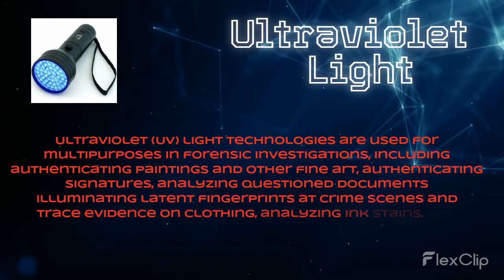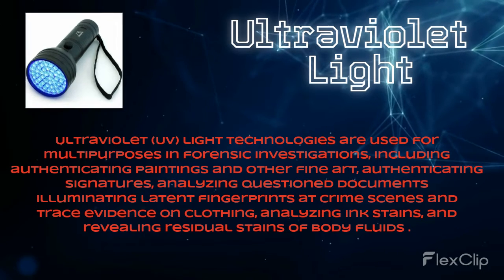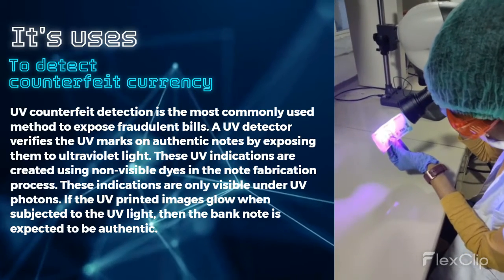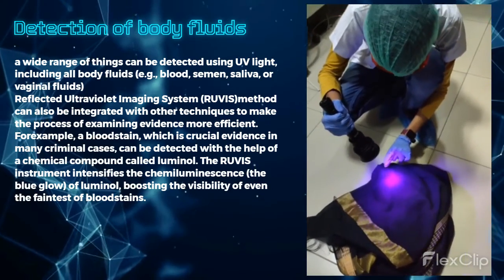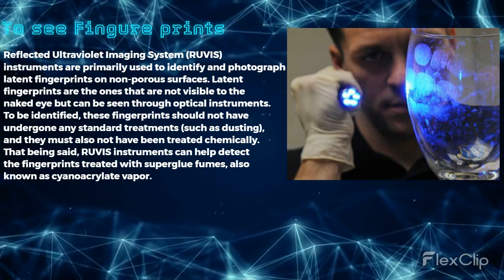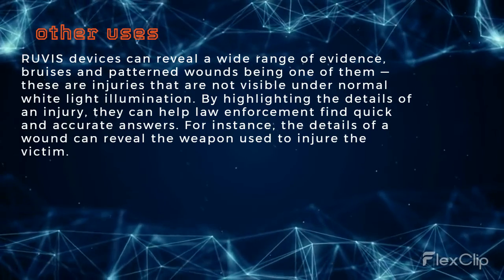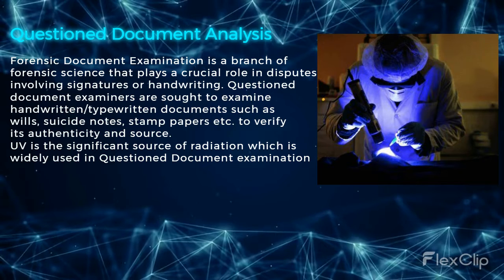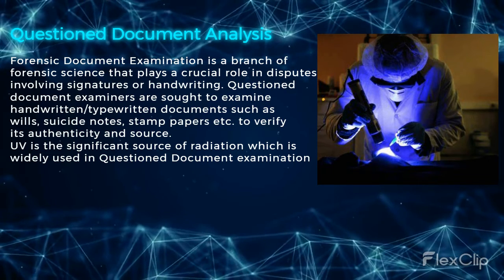Applications of UV Light in Forensics| Crime Scene Management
Follow  @ForensicswithVM  for more such content.
Assignment Series :
Assignments submitted by  NFSU Forensic Science Students , B.Sc Forensic Science Sem-1